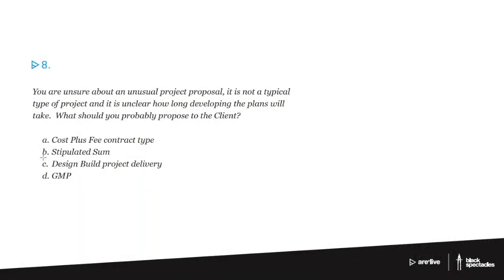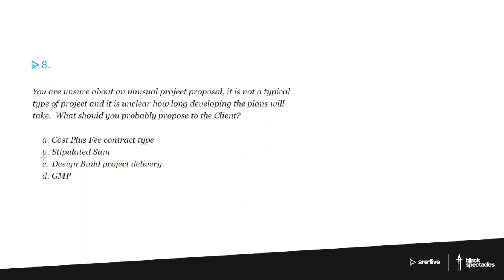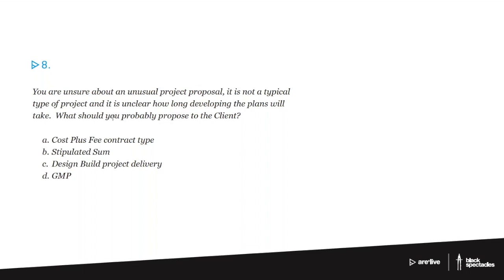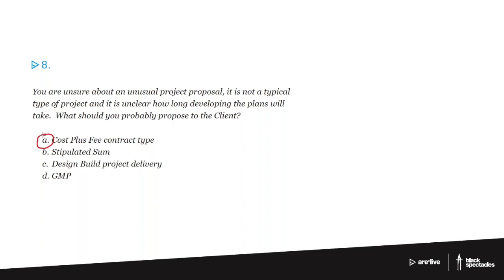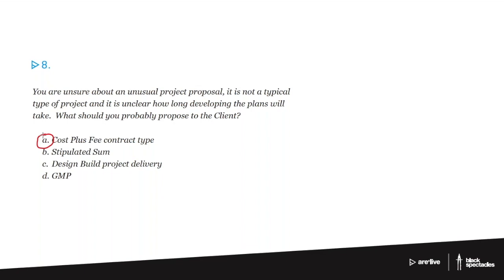Unusual Project Proposals - ARE Live - Practice Management Mock Exam Review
Join Black Spectacles and Mike Newman for our Practice Management discussion. We will be using sample mock exam questions as an opportunity to discuss some of the more vexing topics, as well as delve into strategies for answering. This will be a good introduction to the types of problems that you are likely to find on the Practice Management exam and how best to respond.

This division of the ARE focuses on the management of an architecture practice, covering such topics as professional ethics, fiduciary responsibilities, and the regulations governing the practice of architecture.

With these tools, you will be able to understand and demonstrate abilities in business structure, business development, and asset development and protection.